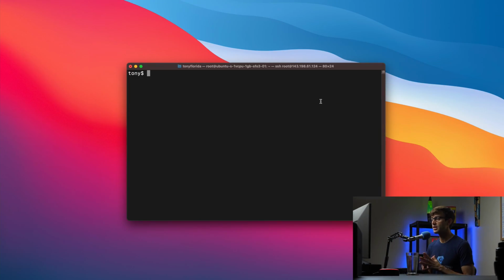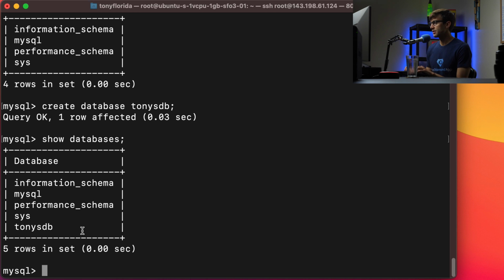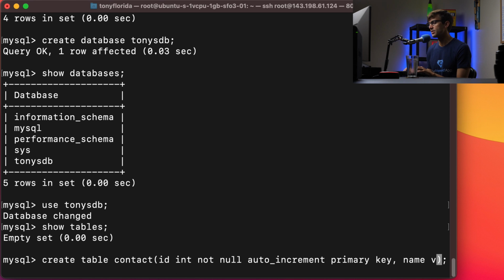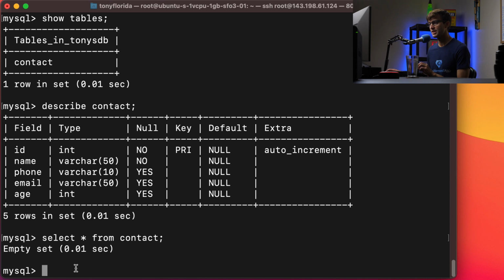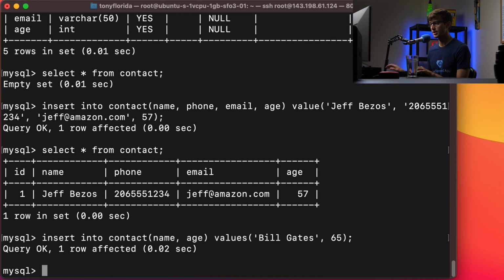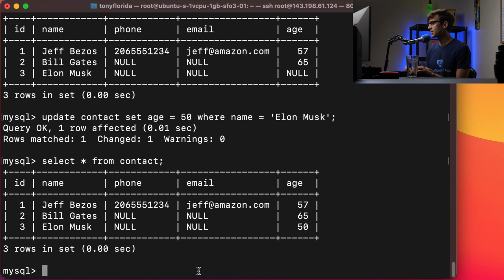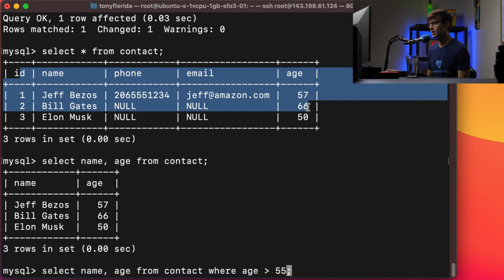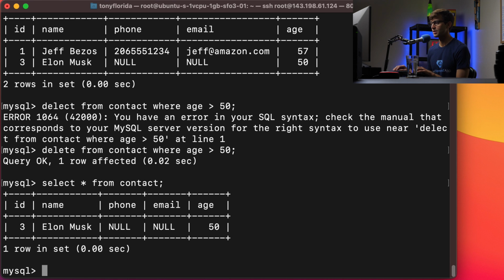How to Use MySQL (beginner database tutorial)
Learn how to install MySQL and create your first database and insert data into a table in this tutorial for beginners.